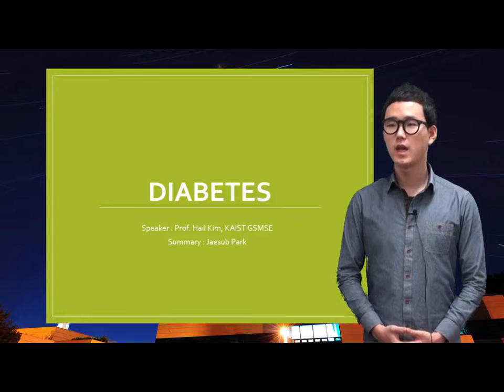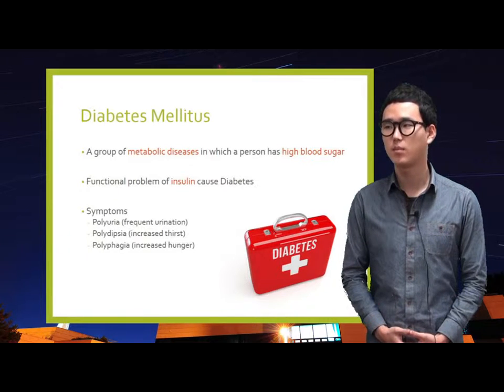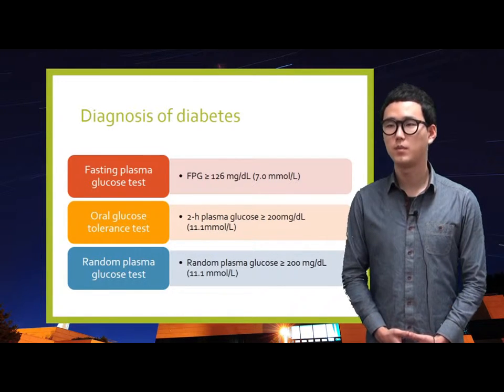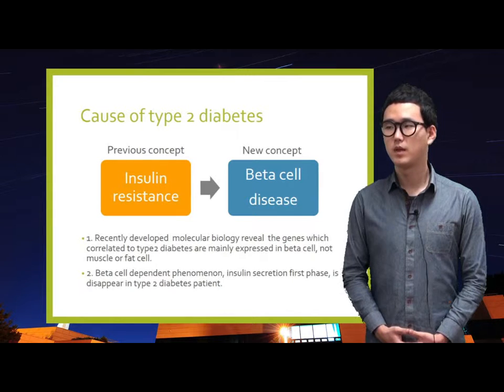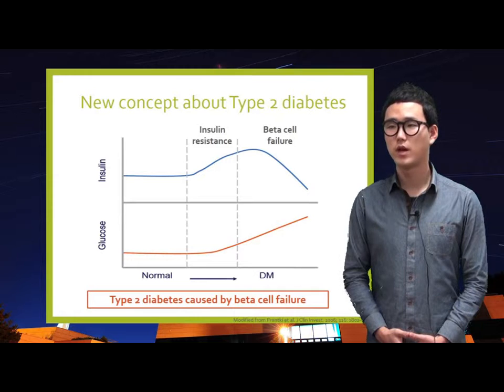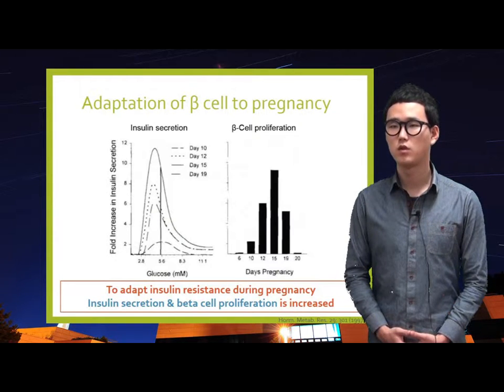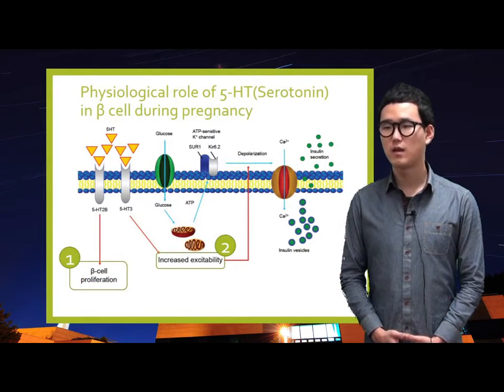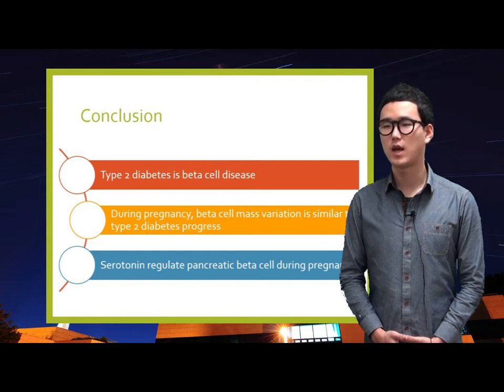[Seminar Series] Diabetes and Insulin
This is review of Prof. Hail Kim's lecture on diabetes and insulin.
We will review the new emerging concept of pathogenesis of type 2 diabetes from insulin resistance to beta cell failure in this lecture.